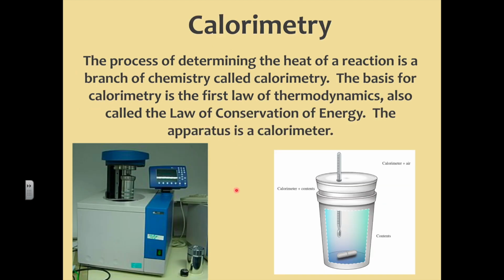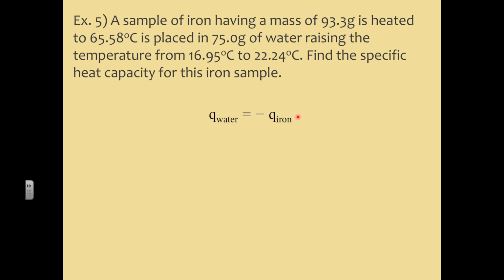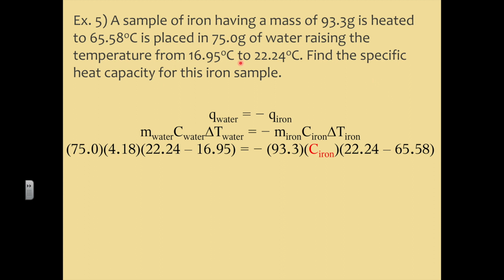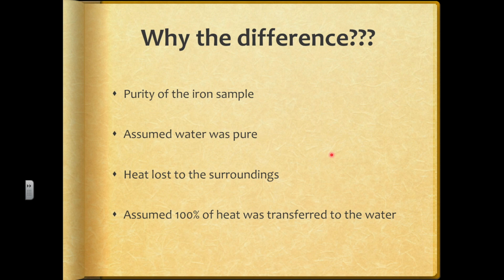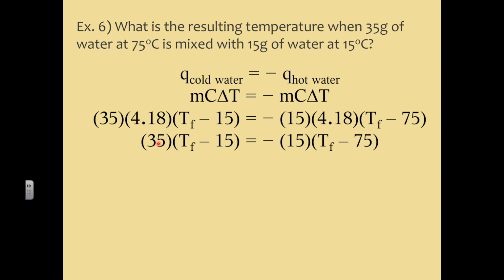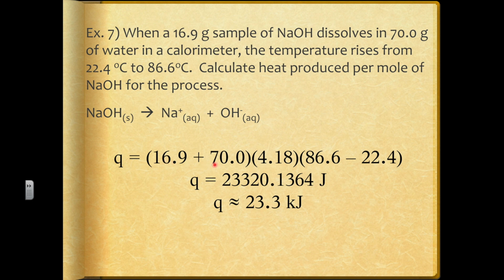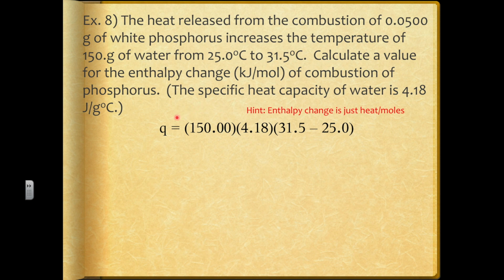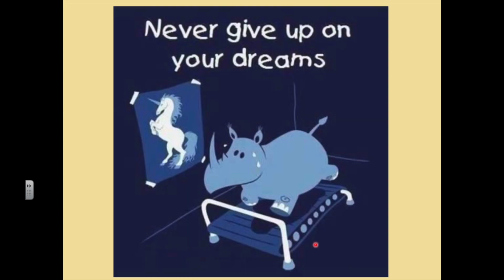Calorimetry - Distance Learning Edition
An instructional video in the lab techniques and calculations involved in calorimetry.  Created for Pre-AP Chemistry at Bryan High School in Bryan, Texas.  Created by Matthew Russell. 2020.